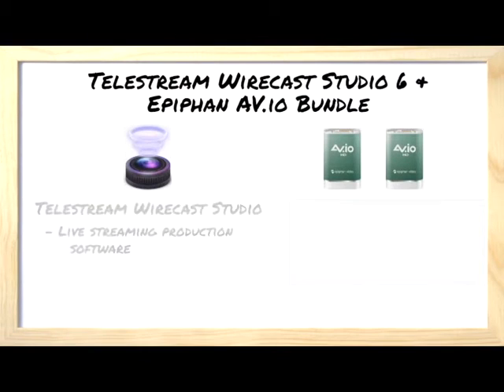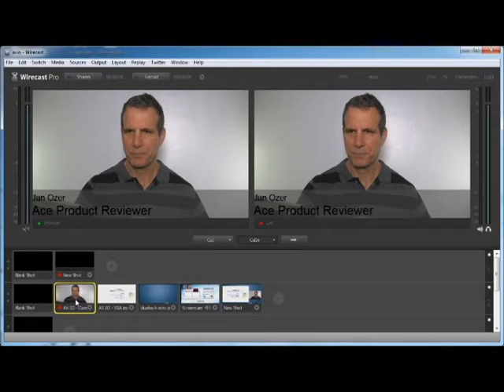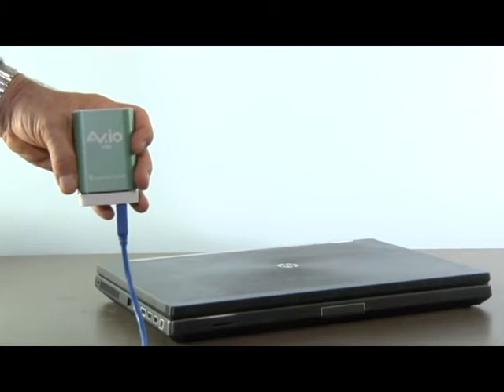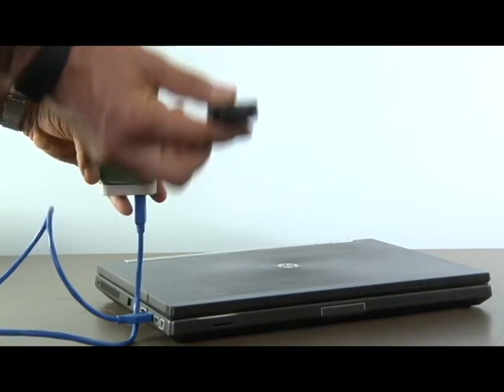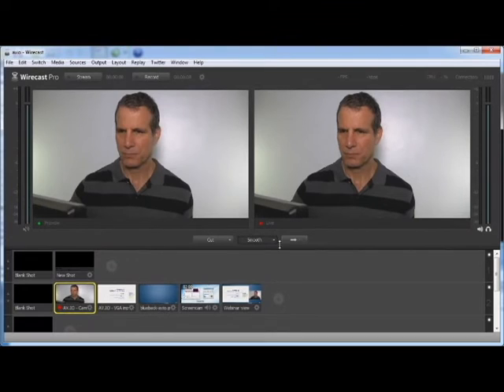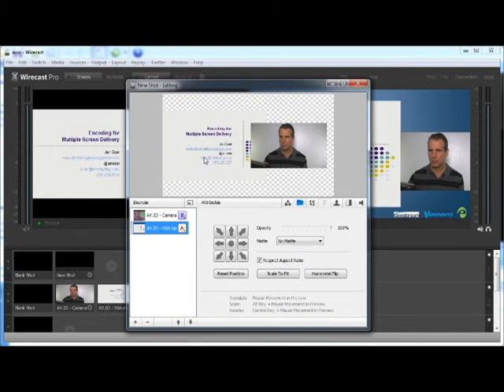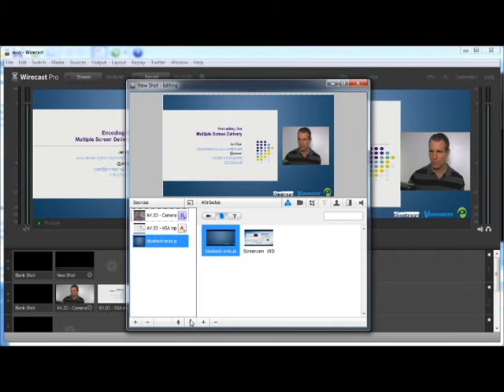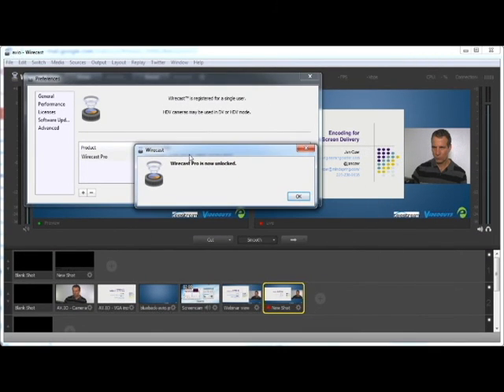Epiphan AVio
AV.io SDI is a simple to use, portable video grabber with no drivers to install. Use it with your favorite web-cam capture application on Windows, Mac and Linux systems for high quality video capture from any 3G-SDI, HD-SDI or SD-SDI video source. Captures audio from 3G-SDI and HD-SDI too! AV.io SDI transfers lossless uncompressed video at 60 fps with resolutions up to 1920×1080 over USB 3.0.